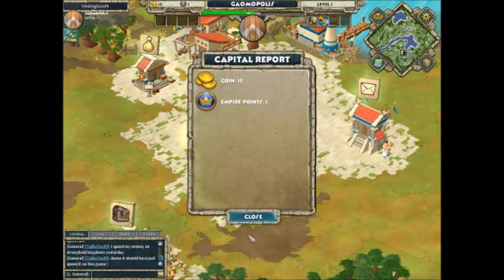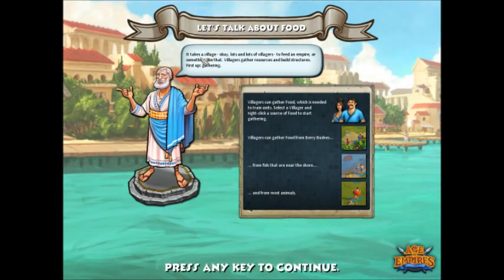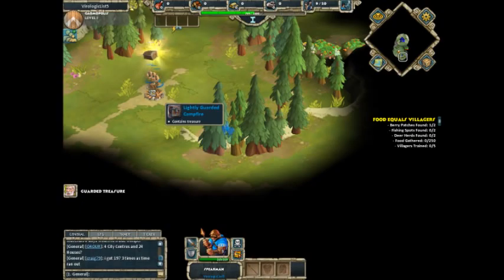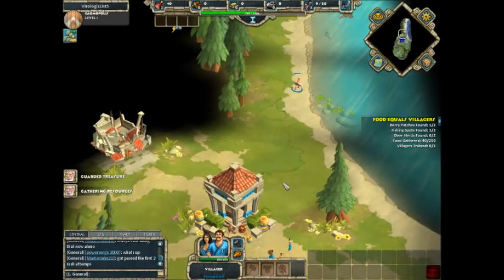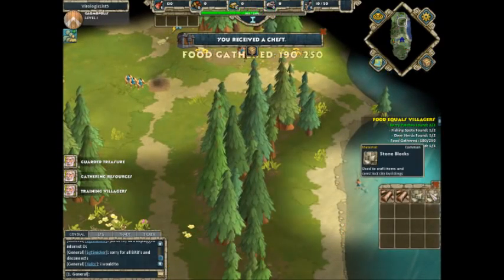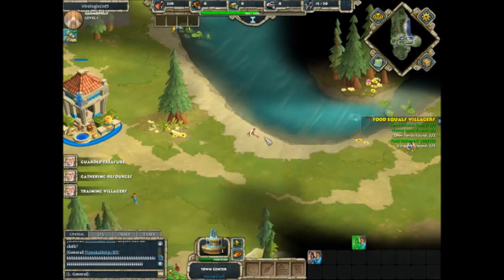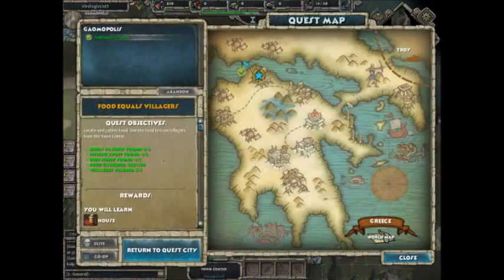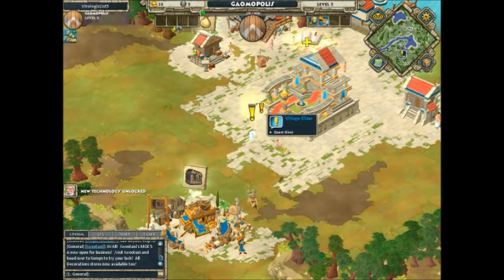Age of Empires Online: Ep 2. Hunting, gathering and losing your Scout v.v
Gao leads the valiant men and women of Gaomopolis on their fledgling steps towards the ultimate goal of World Domination * insert evil laugh*